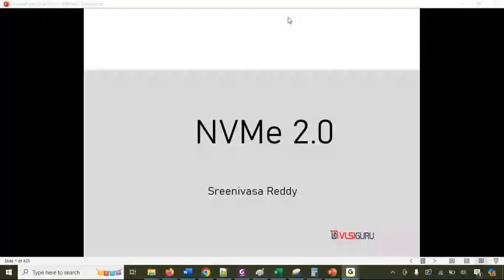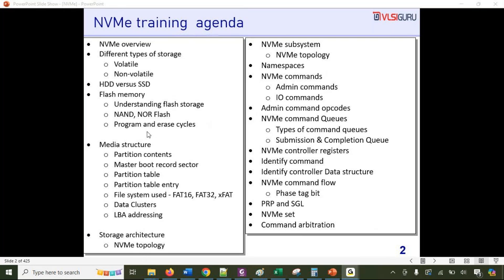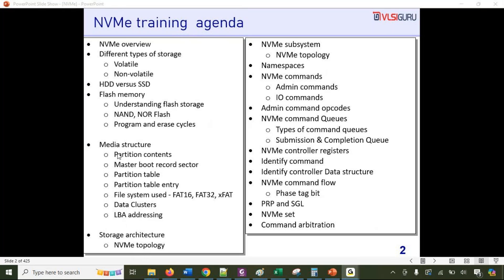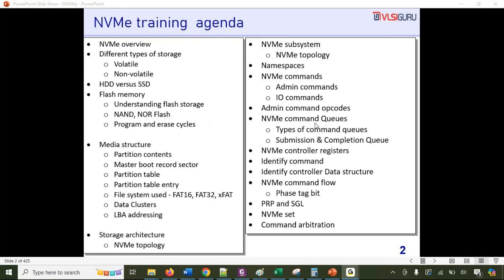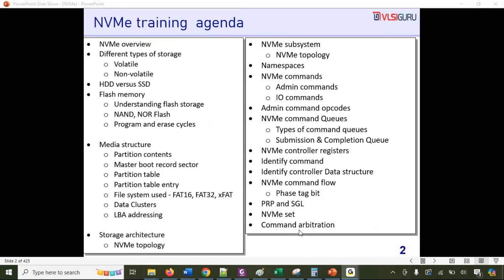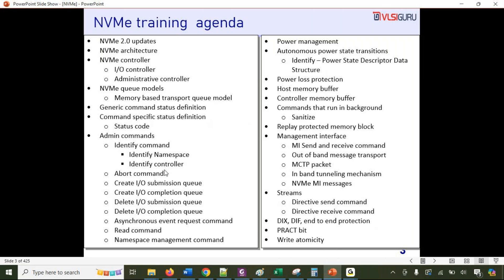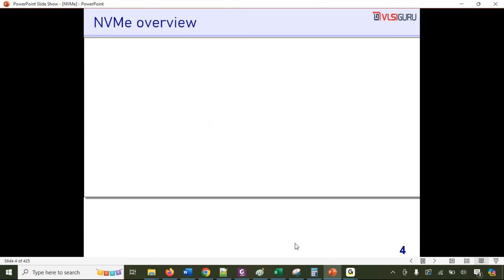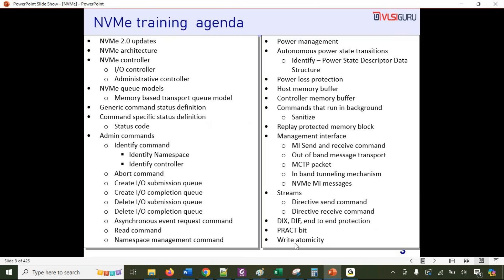NVMe training course content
NVMe2.0 protocol training
Mode of training: eLearning, Live training for minimum 15 participants
   - eLearning mode with dedicated support sessions over the weekends
Fee:
    9K+GST (eLearning)
    12K + GST (live training)

Currently NVMe course is available in eLearning mode with dedicated support sessions over the weekends.